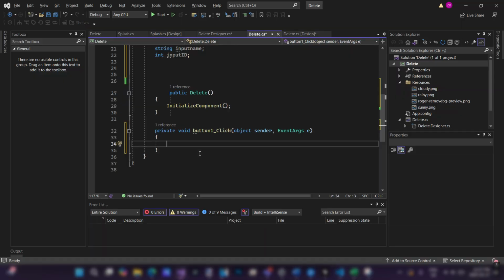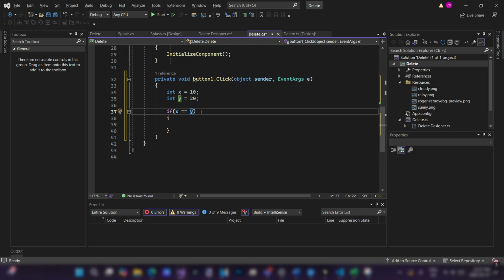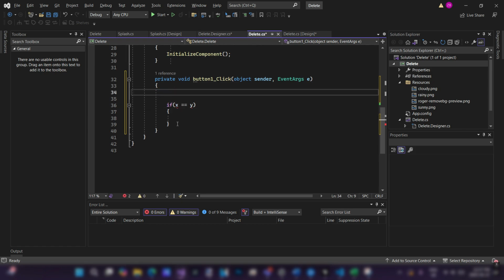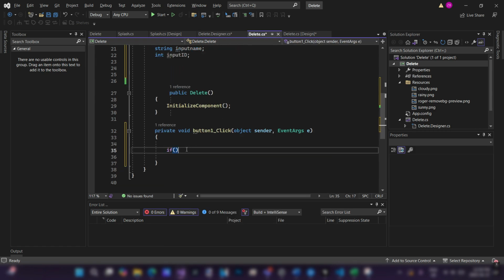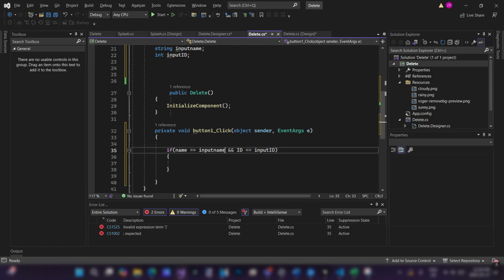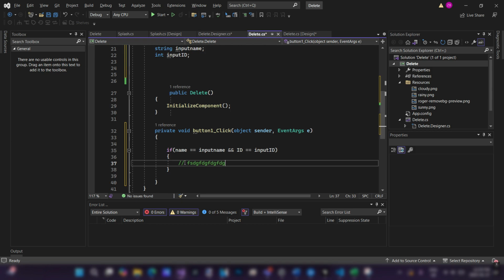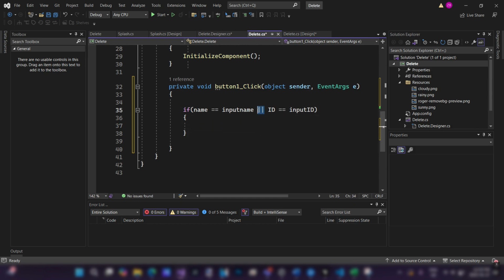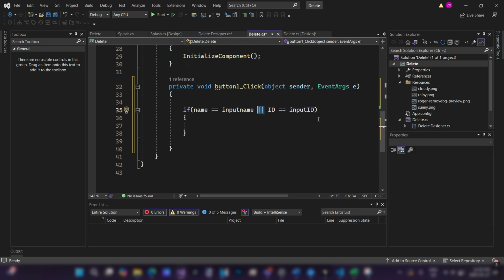Checking Multiple Conditions | Intro C# VIsual Studio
Access structured learning courses, classroom projects, and resources at:
If statements can do more than just check one specific condition. They can check multiple conditions by using the "&&" and "||" operators